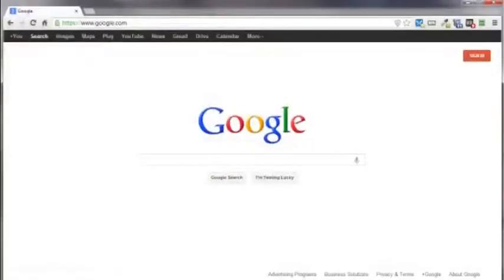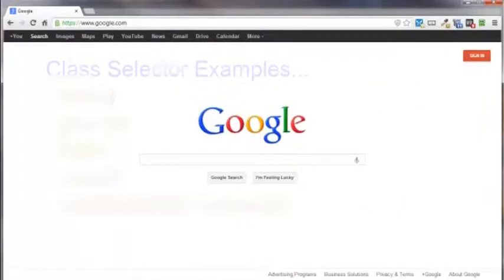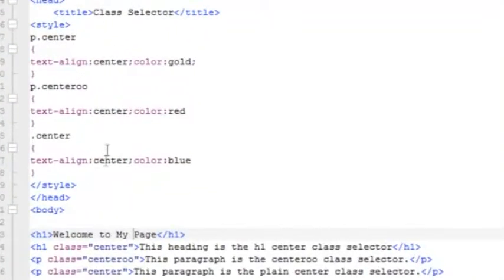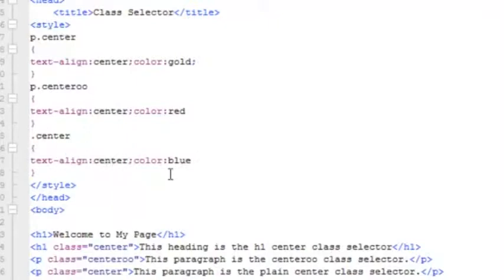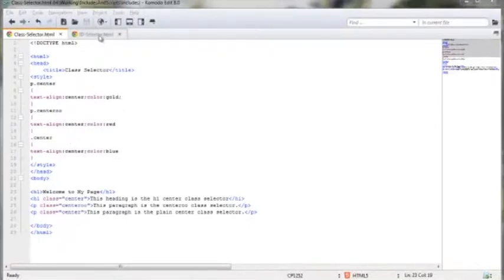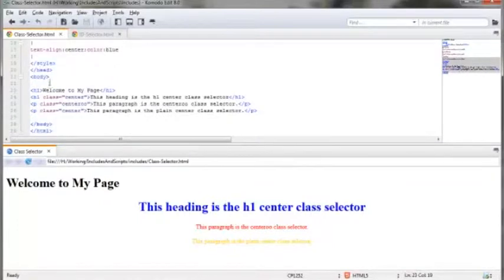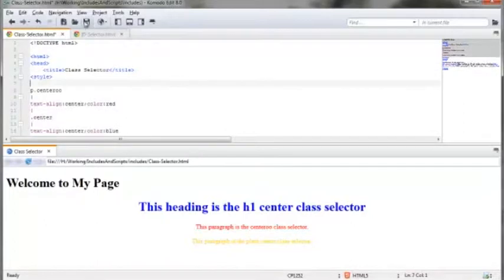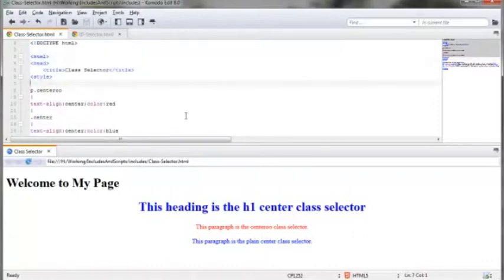Mastering CSS 3 Web Development (Video 9 of 19): CSS Class Selector